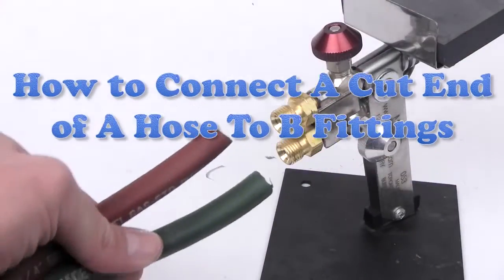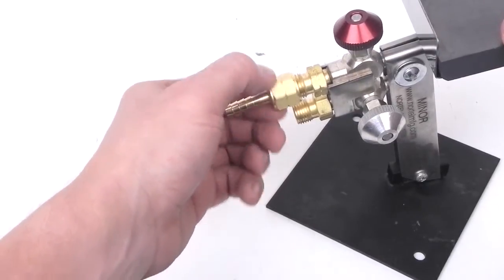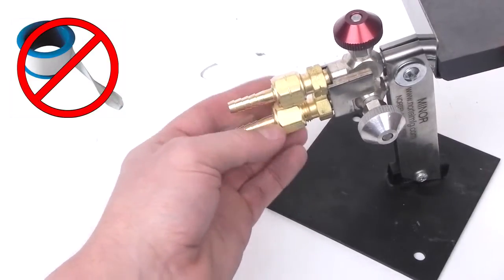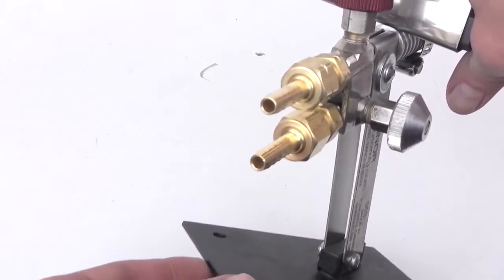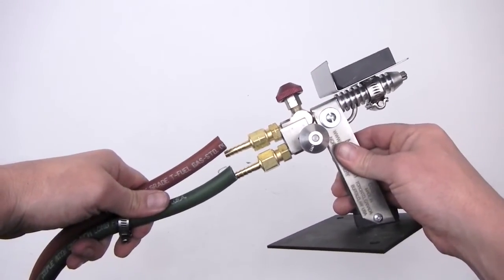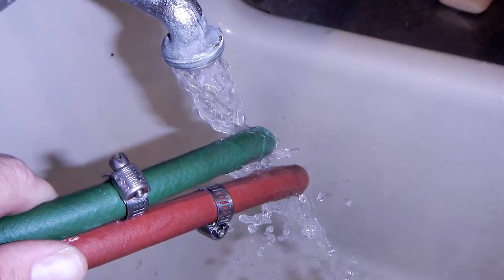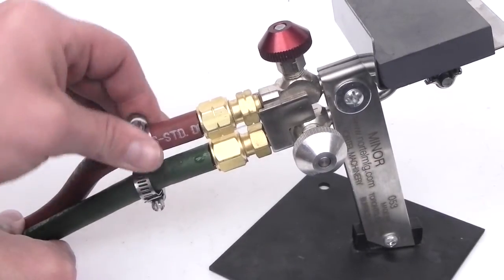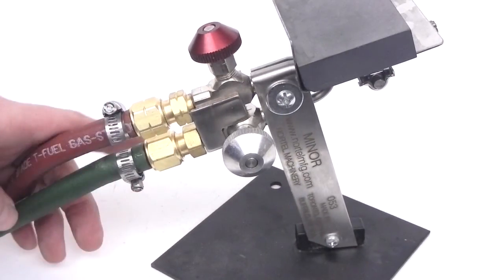Torch Hook Up - Cut End of a Hose to a Torch with Fittings - Using A2's Fittings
Here is a short demonstration on how to hook up the cut end of a hose to a torch with fittings using A2 fittings.